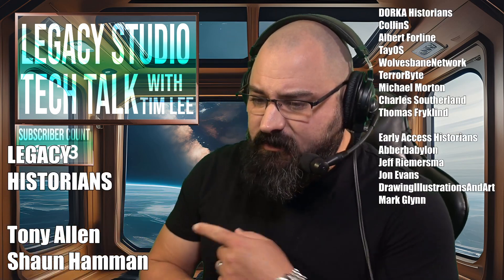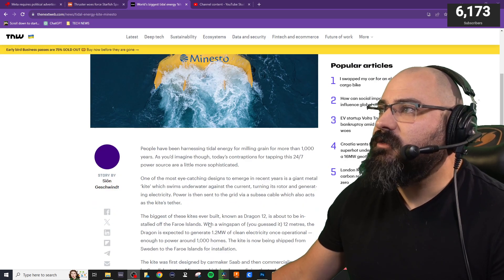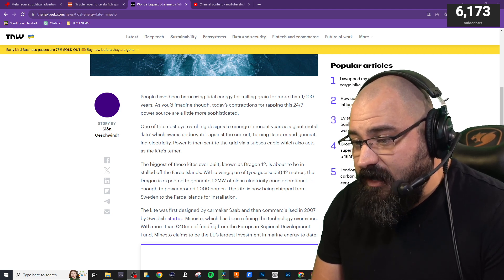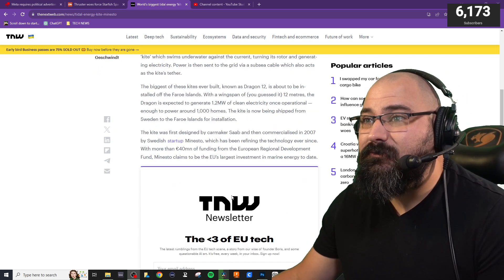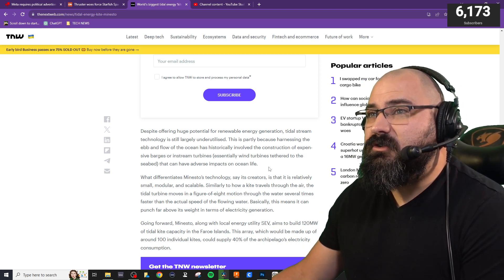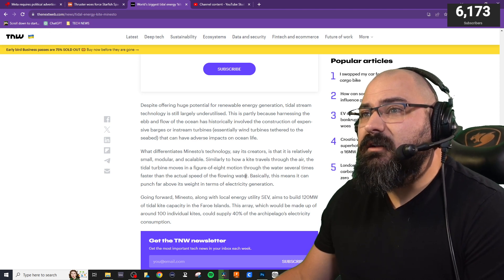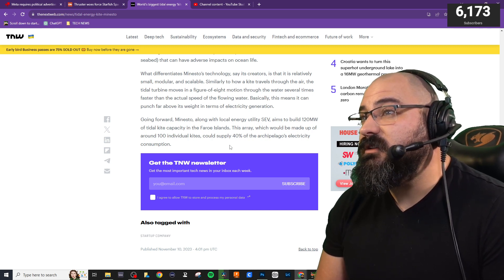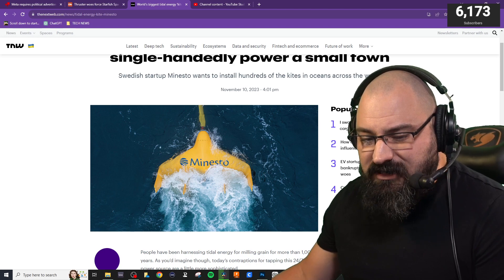Minesto Energy Kite Set to Be Tested in the Faroe Islands!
All tech news we report on in our Tech Talk Series comes from the original websites where we found the original stories written by their writers. Tim Lee and Legacy Studio can not be held responsible for mistakes or misinformation written within the original stories that we cover in our videos. We seek to provide the truest information we can, but we do not fact-check original sources.  All personal opinions expressed in these videos are the thoughts of the host or guests in the content and do not represent Legacy Studio as a whole. All content is copyright of its original owners and we utilize content and stories under Section 107 "Fair Use Act":  Fair use permits a party to use a copyrighted work without the copyright owner's permission for purposes such as criticism, comment, news reporting, teaching, scholarship, or research.

Facebook.com/officiallegacystudio

1st Tim 4:12  Don’t let anyone look down on you because you are young, but set an example for the believers in speech, in conduct, in love, in faith and in purity.